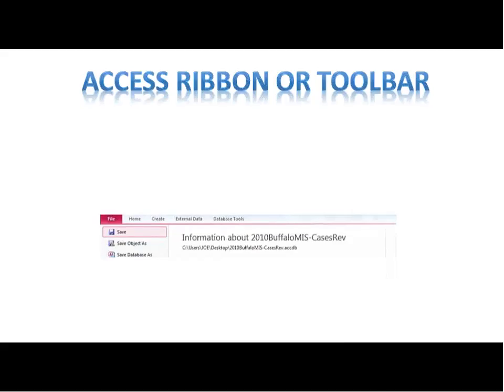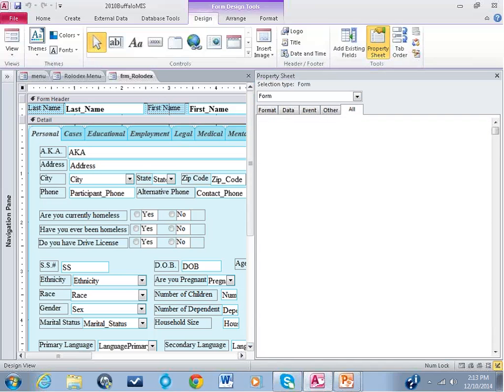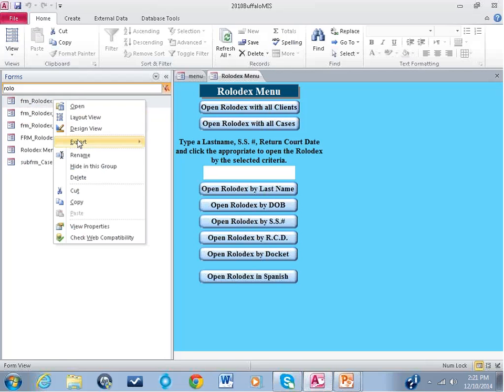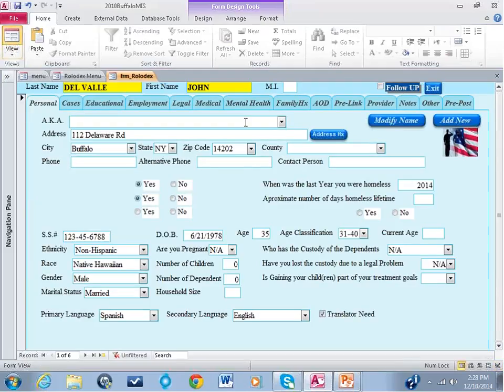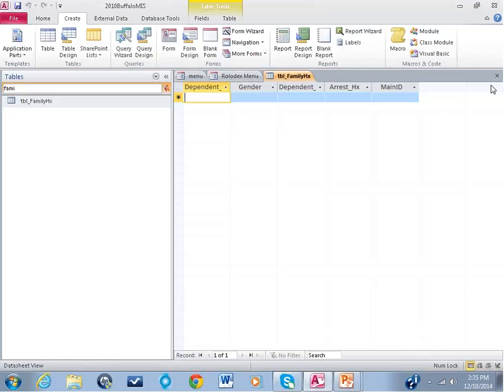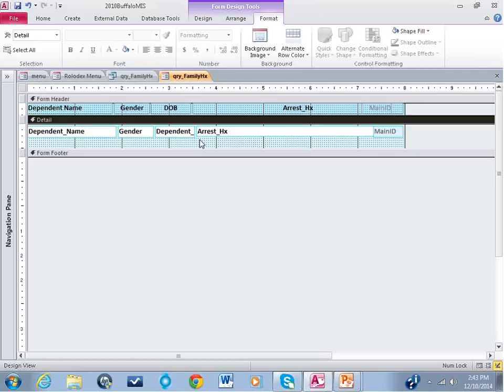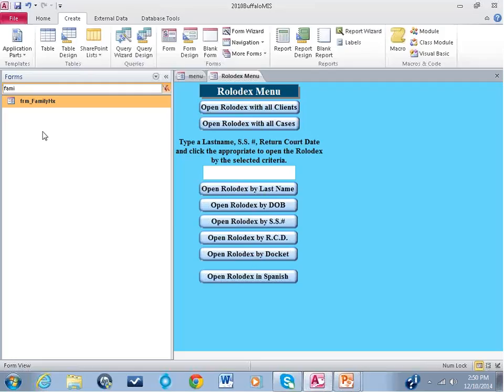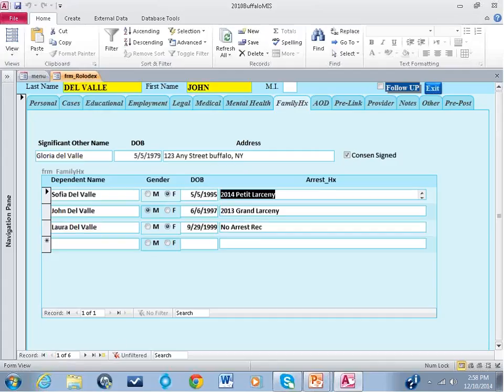Advance Training on the Buffalo Drug Court Management Information System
This two part interactive webinar series demonstrates key features of the Buffalo Drug Court Management Information System for drug court staff who are interested in "hands-on" demonstration of its key features.

The session was conducted by Jose Ferrer of the Buffalo City Drug Court who, with Judge Robert Russell and the late Hank Pirowski, has been the principal developer of the system.
The goal for these training sessions is to:

-Provide an overview of the Buffalo DMIS, including its overall structure, data collection, and reporting capabilities;
-Train staff on how to use the MIS, including data input procedures, reporting, and management functions related to the program's operations;
-Provide staff with the tools and capacity to update and modify the program as needed; and
-Ensure that Drug Court staff can independently operate the MIS.

Session Two: Advance Training on the Buffalo Drug Court Management Information System

Trainer: Jose Ferrer, Developer of the Buffalo DMIS
Date and Time: December 10th, 20142-3pm EST
Course Description: Customizing the database to fit local needs, security concerns, printing program statistical data and reports.
This session will specifically cover:

    How to get access to all the objects within the database (Tables, Queries, Forms, etc.);
    How to create fields and types of fields;
    How to pull information from the tables thru queries;
    How to create Crosstabs;
    How to modify the Rolodex or any of the forms within the database (Add fields, remove fields, add new Tabs);
    How to create a form within a form (sub-forms);
    How to create and generate Charts and Reports; and
    How to use the Compact feature of the database.

Additional accessibility options for this video are available upon request.